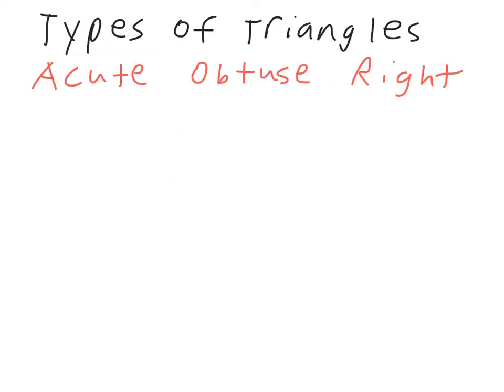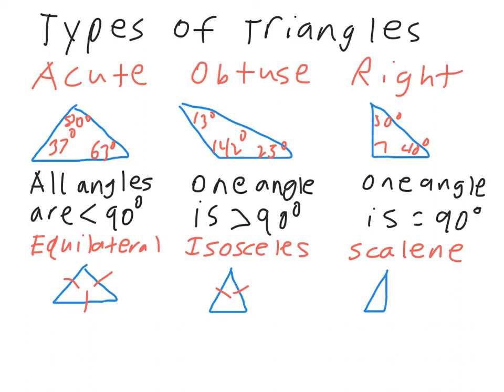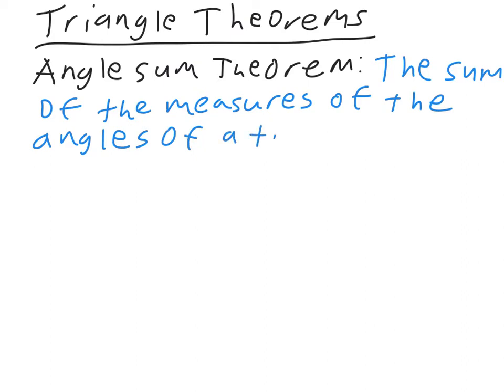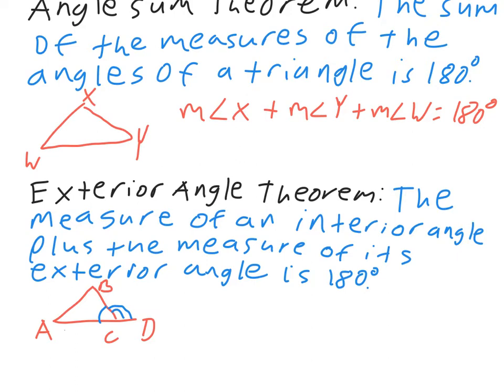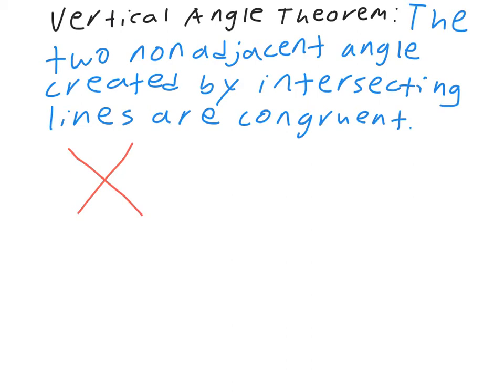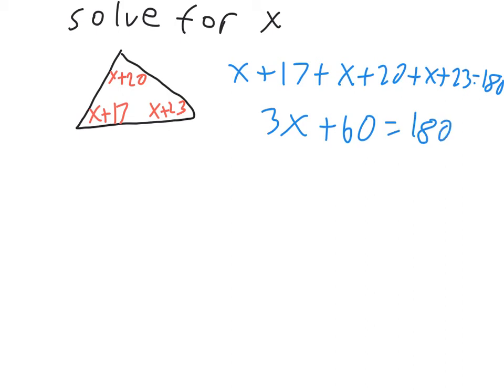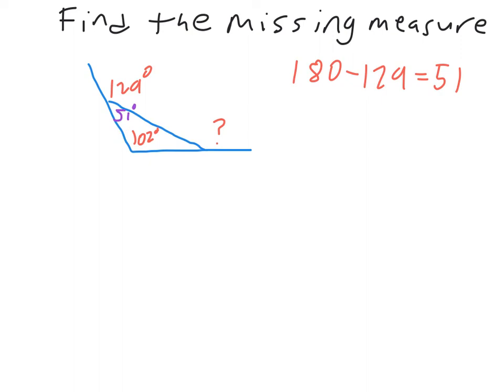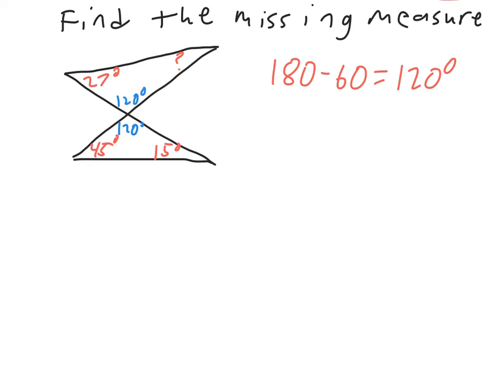Properties of Triangles